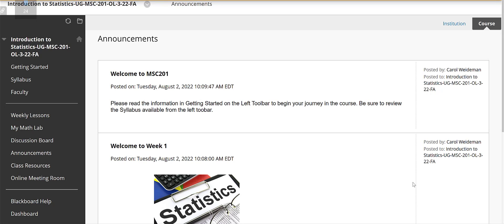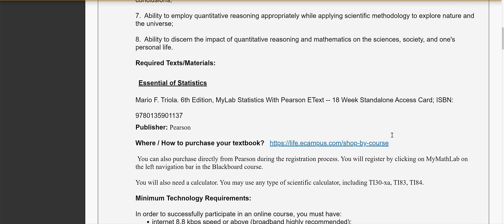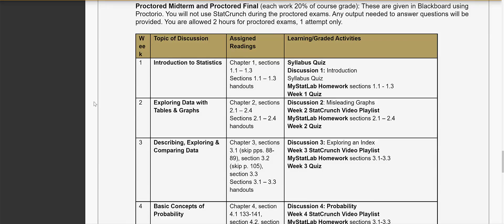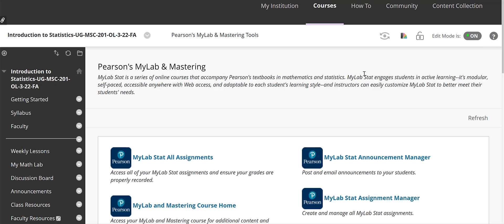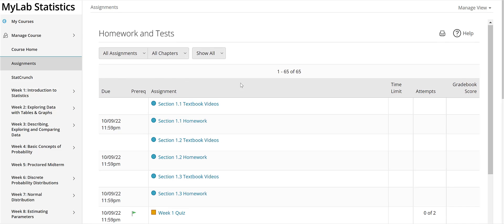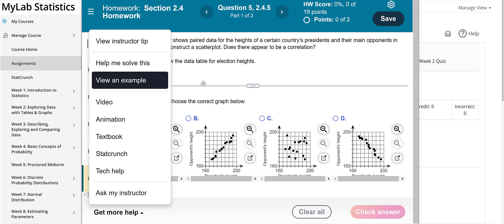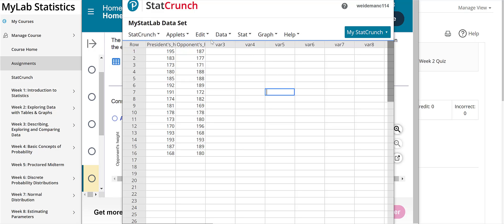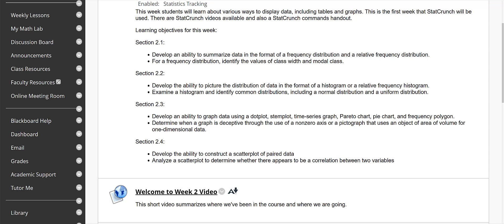MSC201 Welcome Video Fall 2022